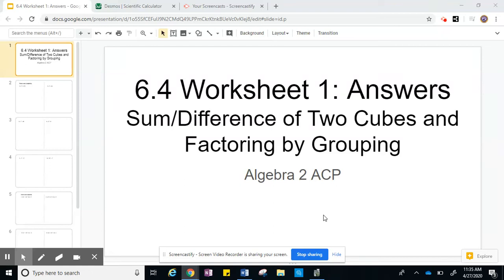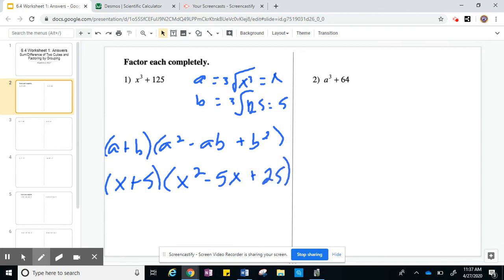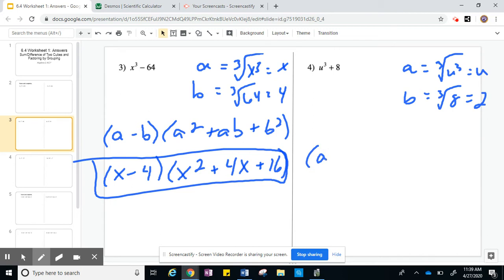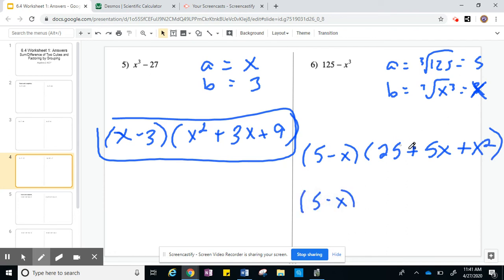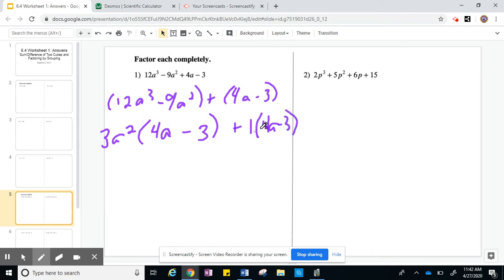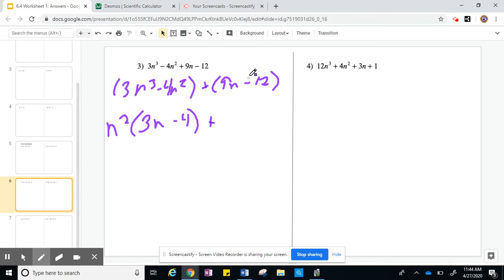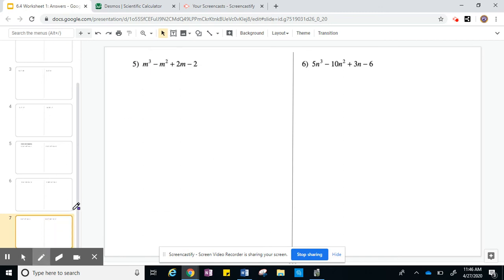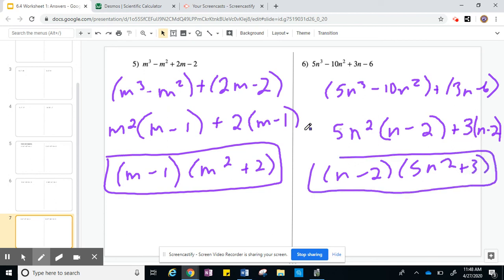6.4 Worksheet 1 Answers